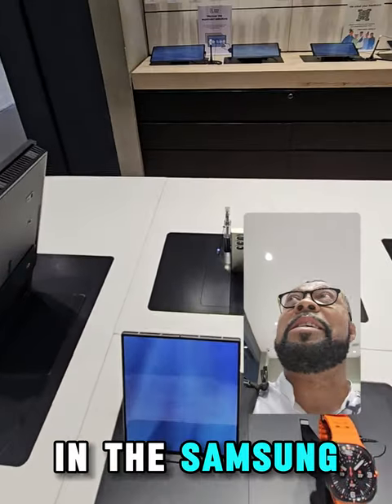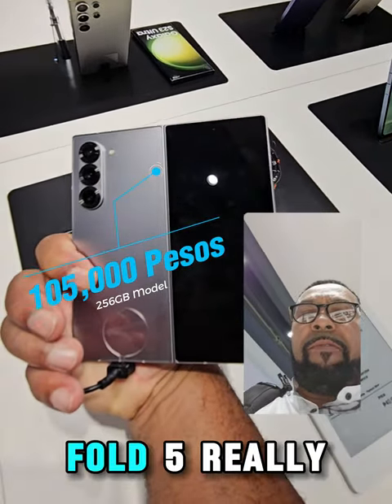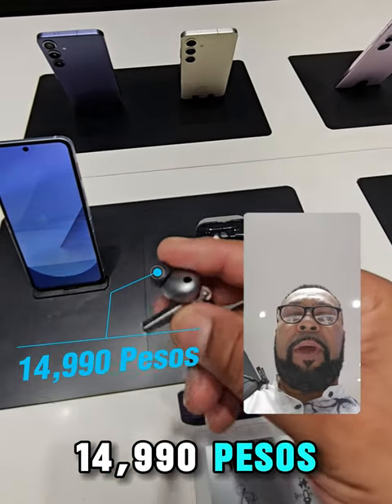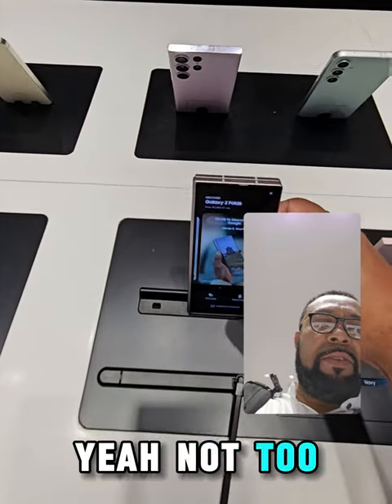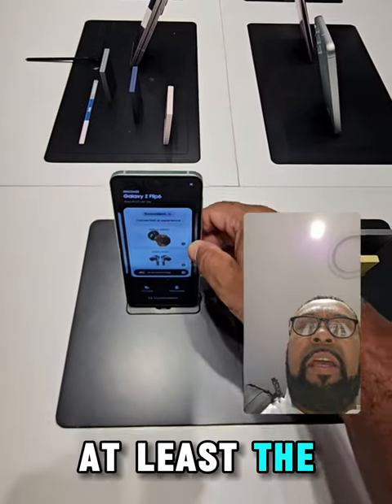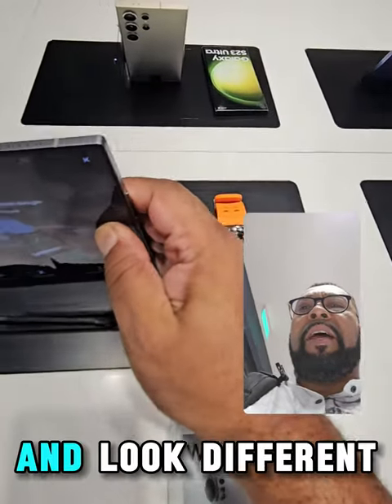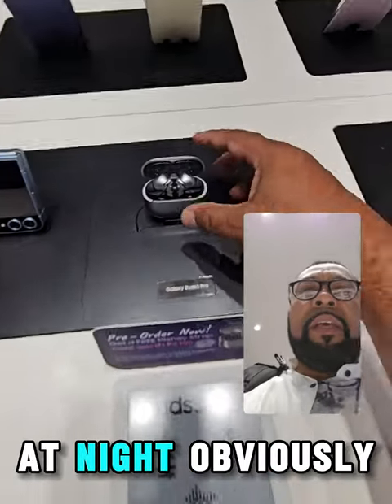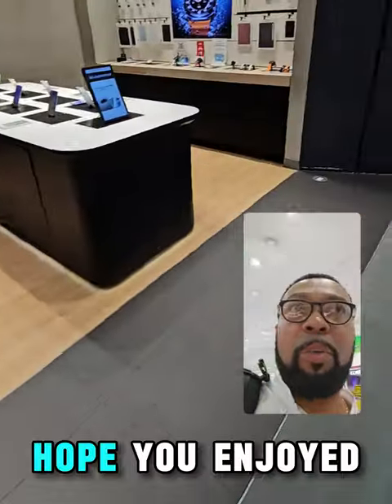Samsung Hands On: Philippines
Wasn't very impressed with this event. I think I'll be skipping this year and waiting until 2025 for the S-pen version of the Fold series. But popped into a Samsung store in The Philippines to have a closeup look and feel. I must say I was impressed with the Z fold 6 although the changes are very subtle. Will the gadget bug get me? 😅